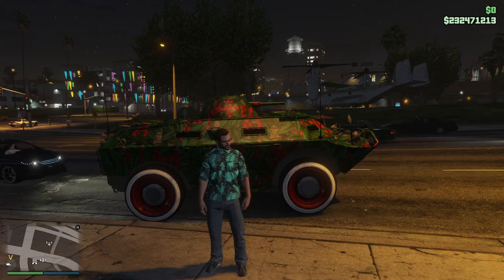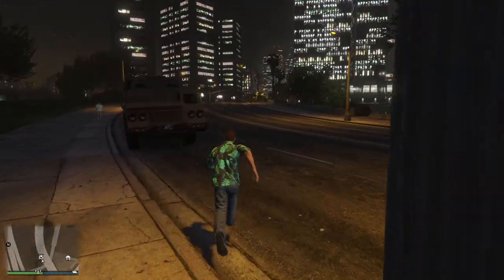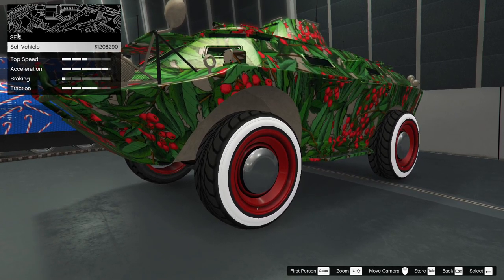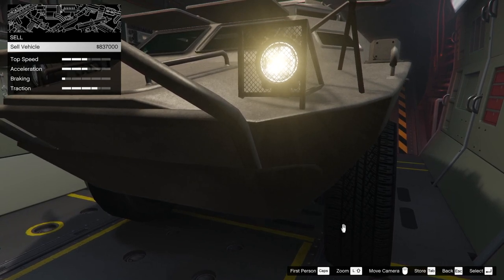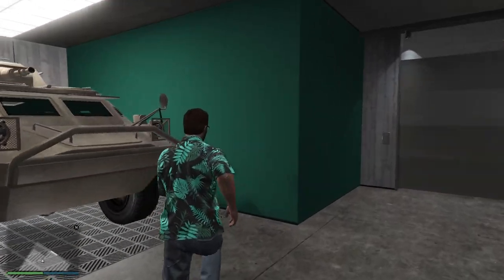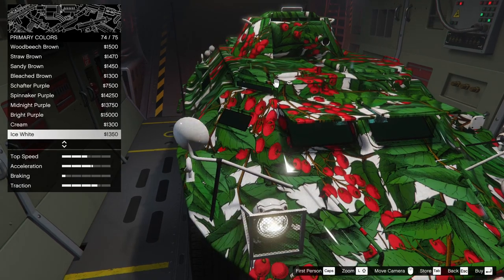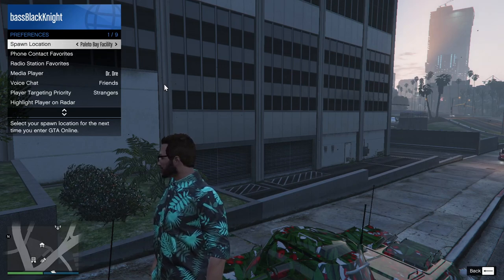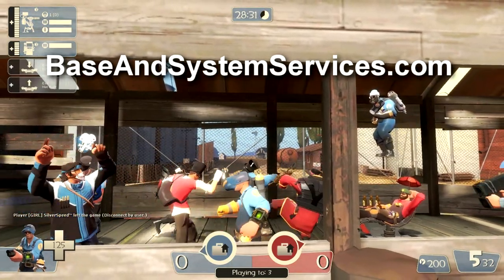The 500K, "Free," HVY T-Shirt! Let's Play GTA5 Online! Wardrobe FOMO!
If you want to get the "Free" HVY T-Shirt This week, but you already own all the vehicles you need to buy to get one, what's the cheapest way to get it? Should you sell your old APC and buy and upgrade a new one to replace it? Or should you just buy another APC and sell it? The results may shock you!

Or at least mildly surprise you.

Game Play Dates: March 24, 25, 2024